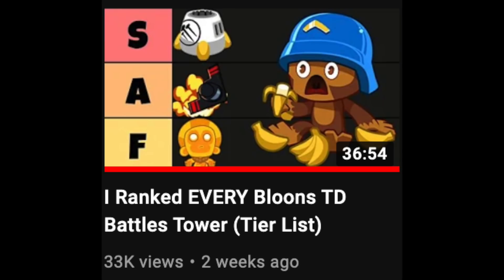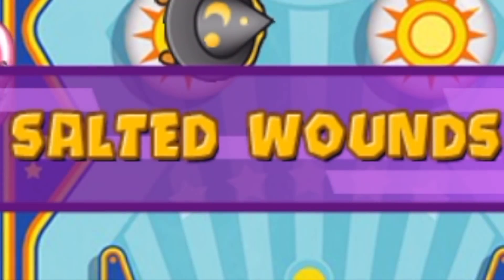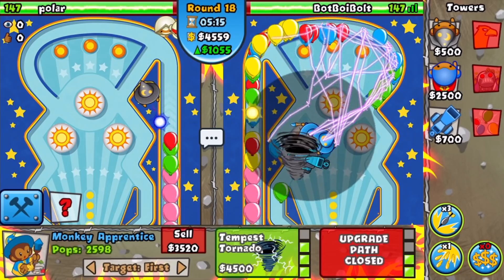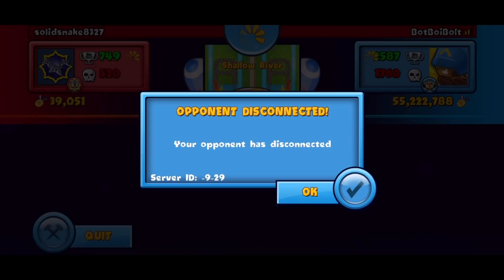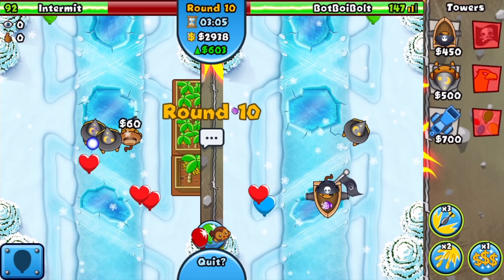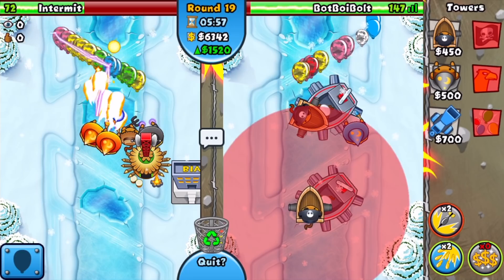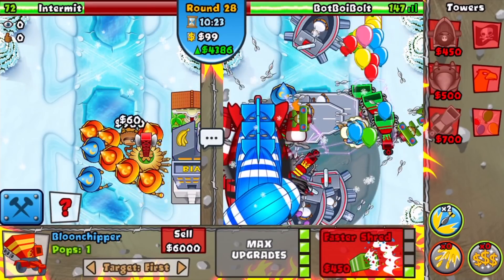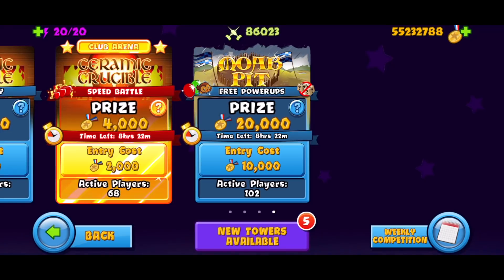I tried winning with the WORST towers and this happened... (Bloons TD Battles)